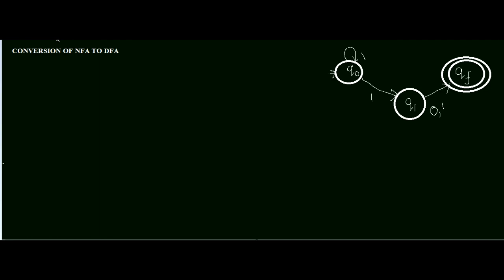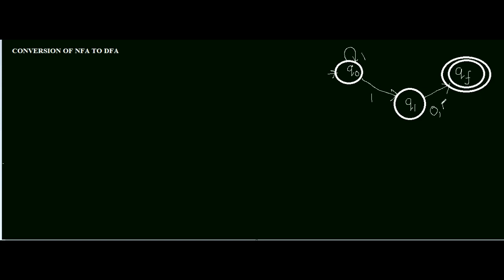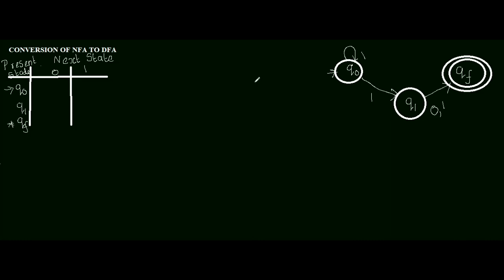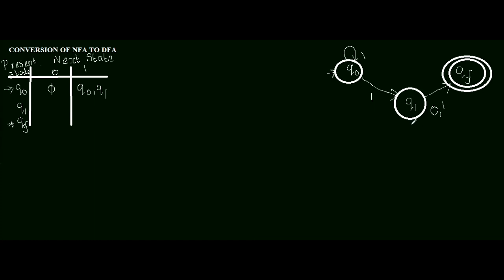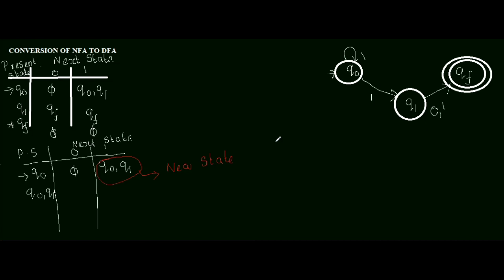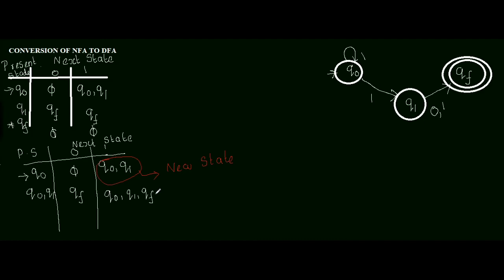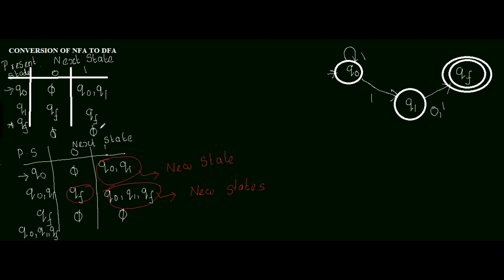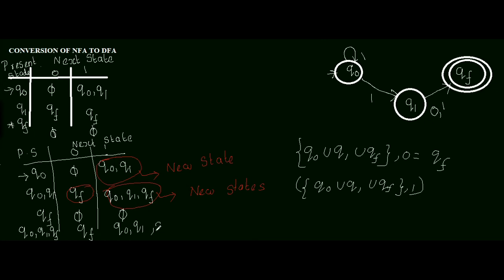CONVERSION OF NFA TO DFA - SOLVED EXAMPLE 1 TOC-8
In this video I solved example for conversion of NFA to DFA

In my previous video I solved one example for designing FA/DFA

Introduction about Automata Theory

Central Concept of Automata Theory